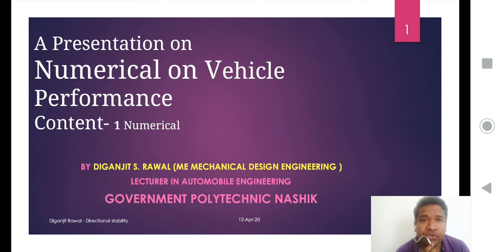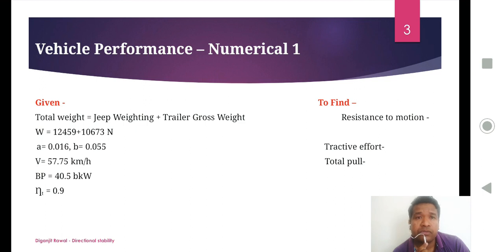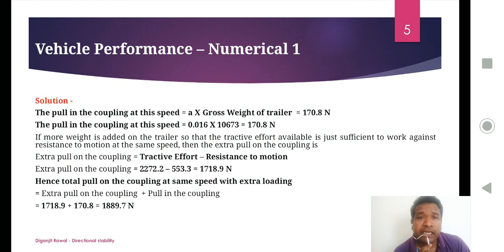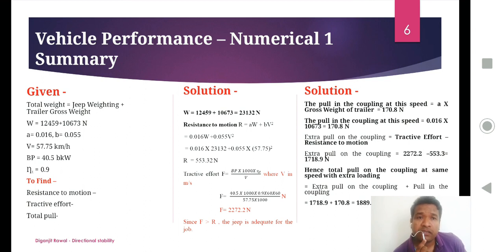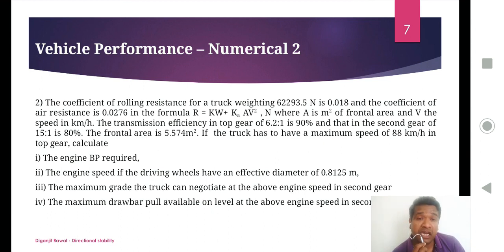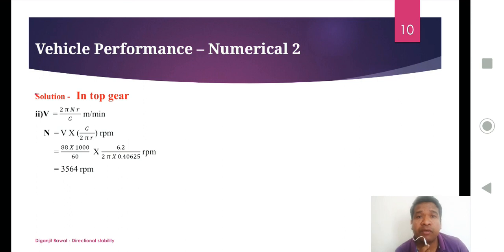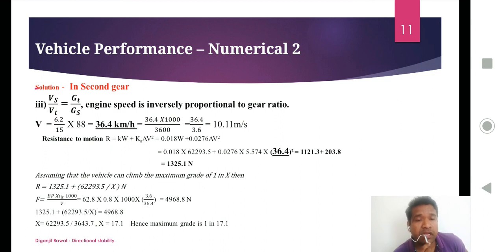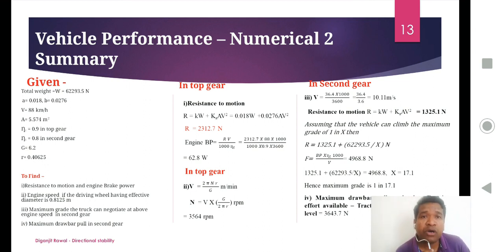Numericals on Vehicle performance by Diganjit Rawal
Hello friends, in this I discussed about numericals on the vehicle performance.
Thanku